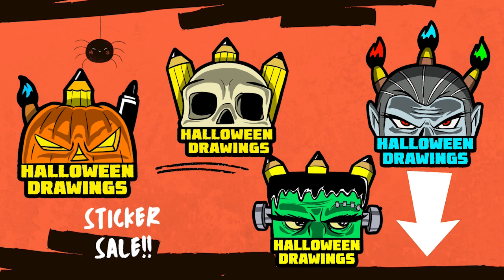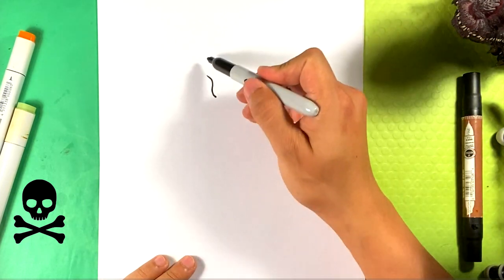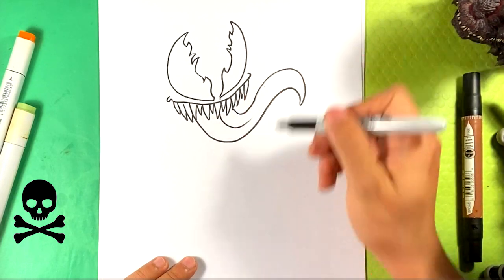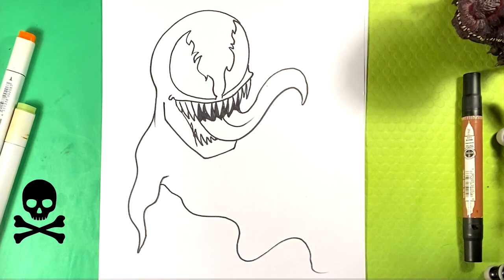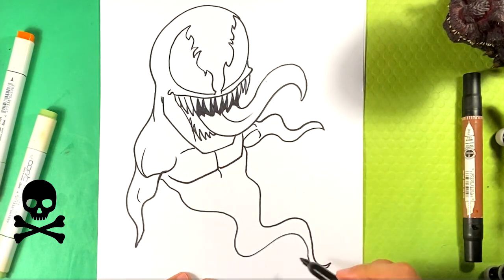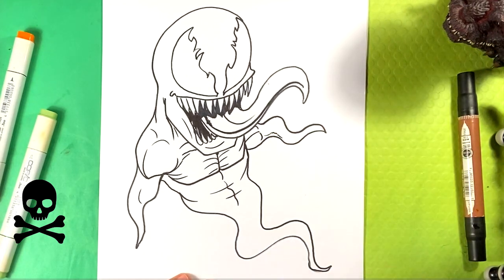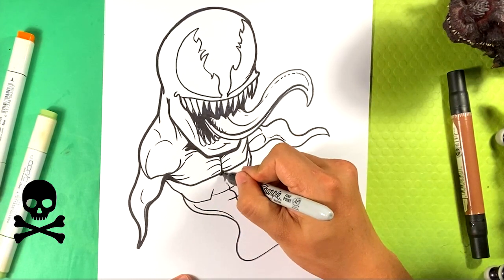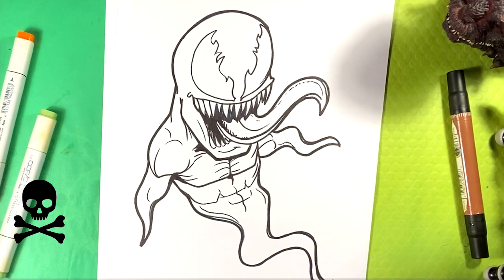EASY How to Draw VENOM GHOST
FREE HALLOWEEN Drawing Ebook

 I thought this was an excellent design. I hope you enjoy it.  There are some of the scary tutorials I'm going to have on the channel this month.  This version is so great. Share the Video! if possible. Share the video if you enjoyed it Let's Go!

Cool Links __________________________________________________